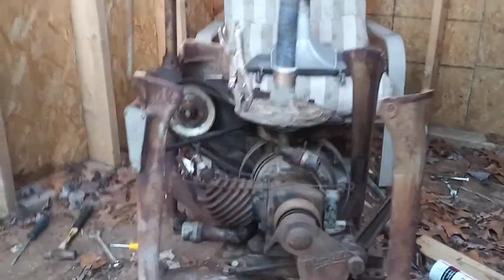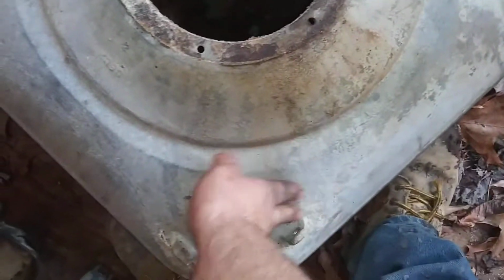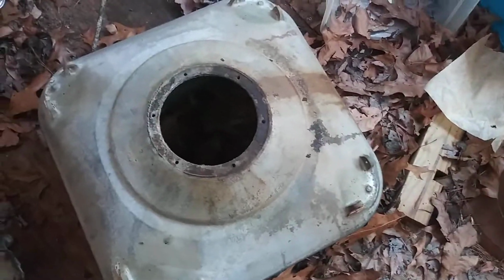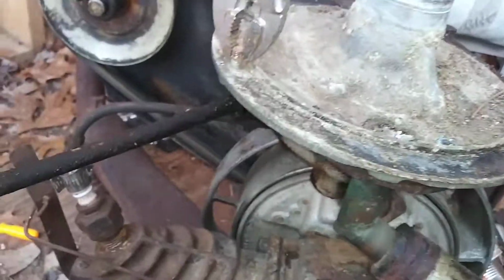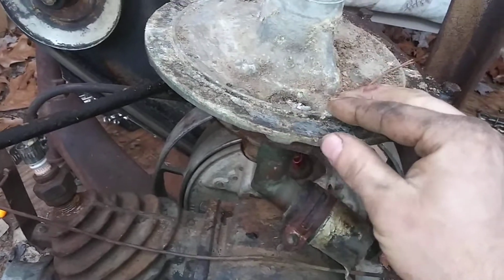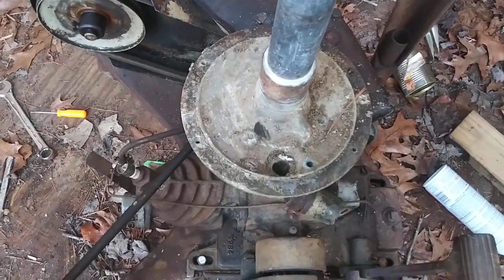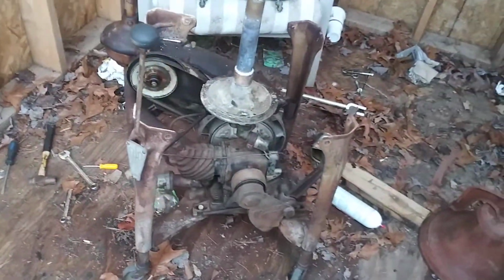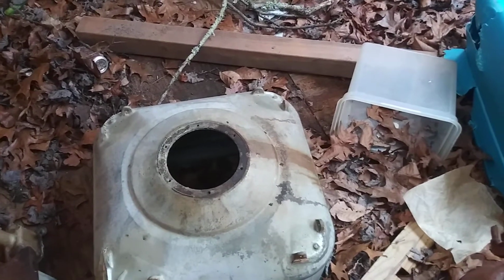maytag model 31 disassembly part 3